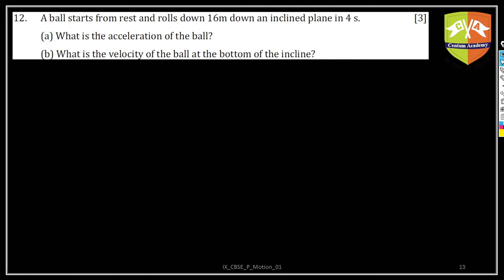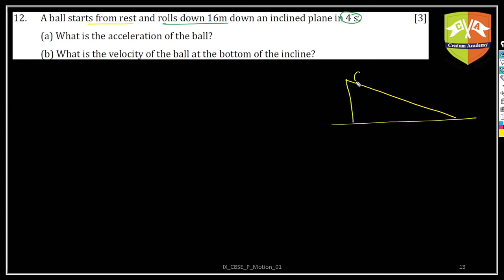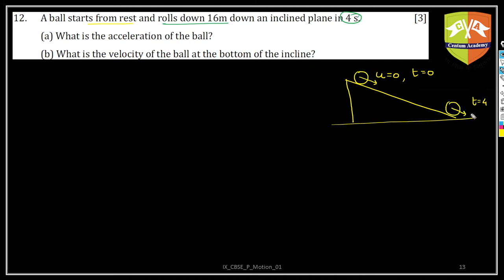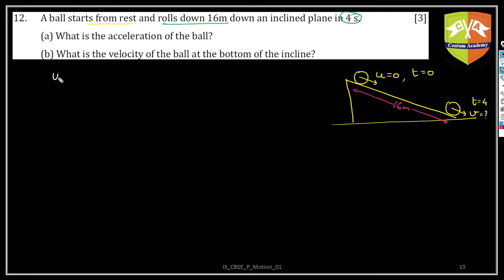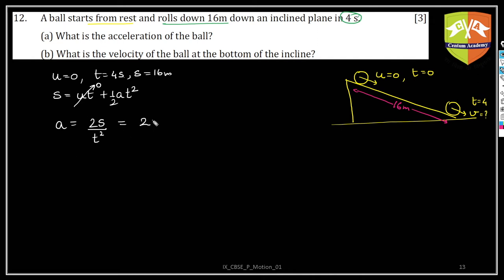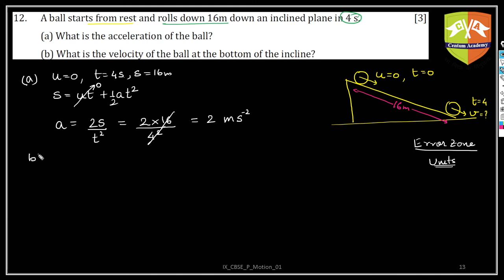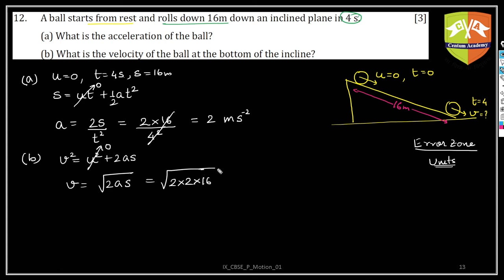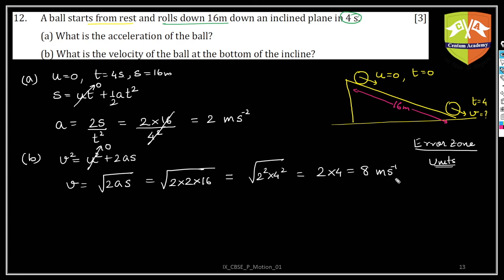CBSE_WS_P_Motion_Q12: Numerical based on equation of motion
Chapter Name:  Motion
Topic:  Solved example
Grade: IX
Author: Tushar Sinha

Numerical based on equation of motion and relative motion